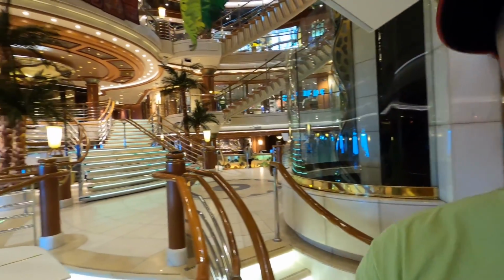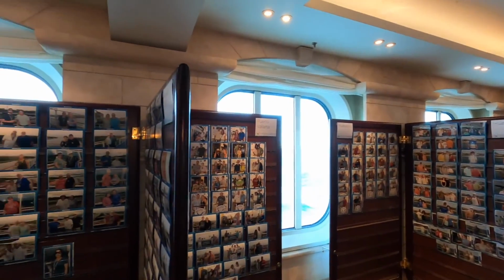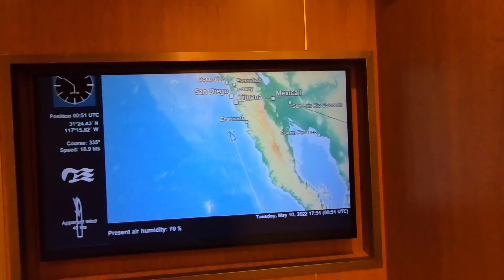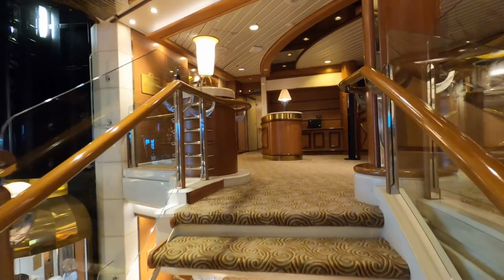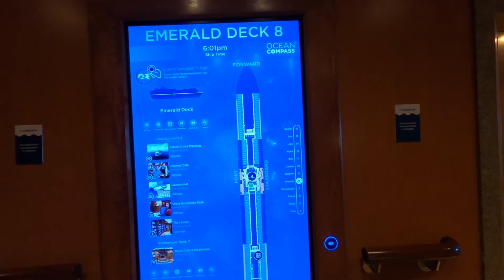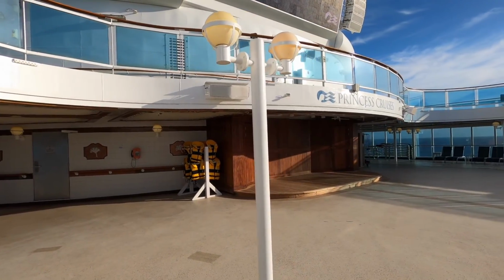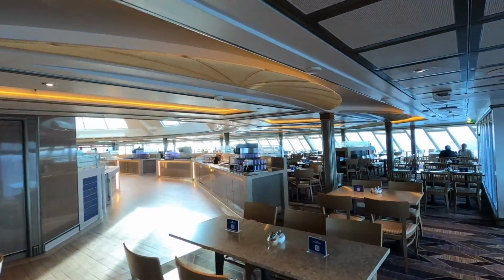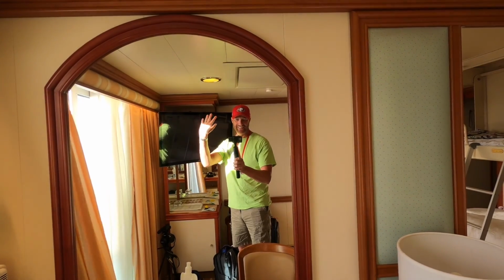Island Princess Walk Through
Join me as I walk through the beautiful Island Princess cruise ship. We sailed this ship from Fort Lauderdale to Los Angeles through the Panama Canal old locks on a 14-day route. We had a couple other stops that were enjoyable. This ship is smaller and has one main purpose of sailing the Panama Canal due to its specifications. PLEASE NOTE: I use the term "Centrum" in the video", the correct term for this is "Piazza" on Princess Ships. I apologize for any misunderstanding this may cause.